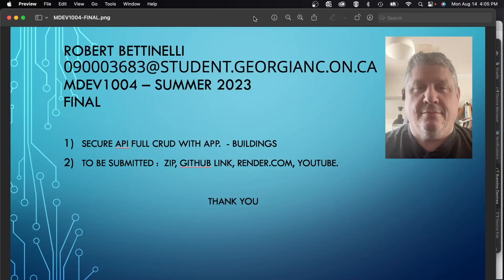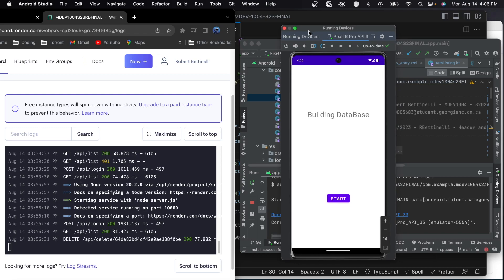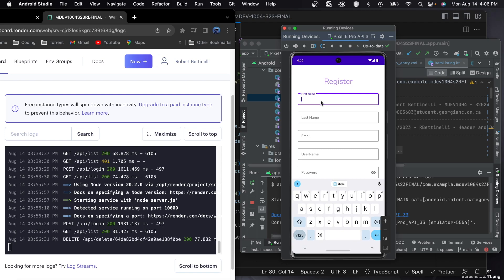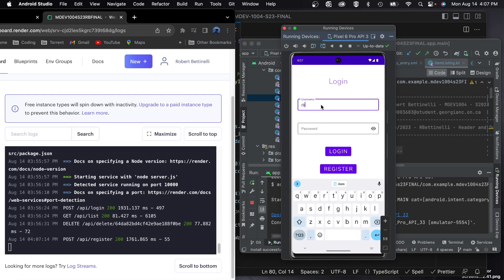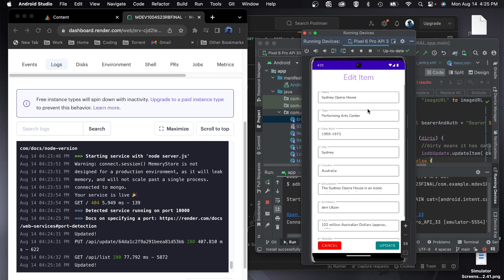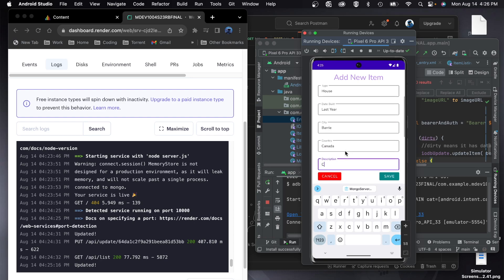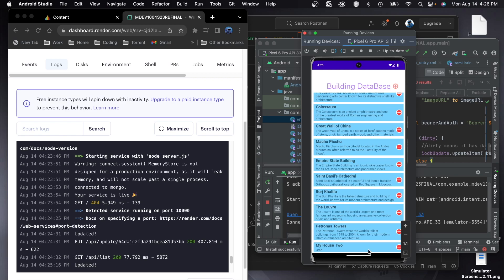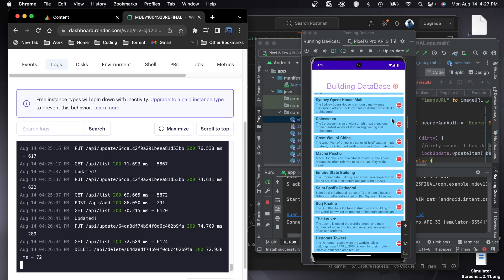MDEV1004 S23 FINAL RB